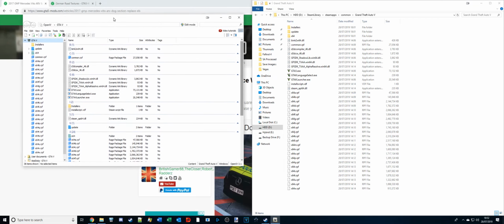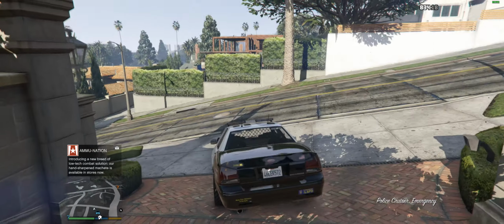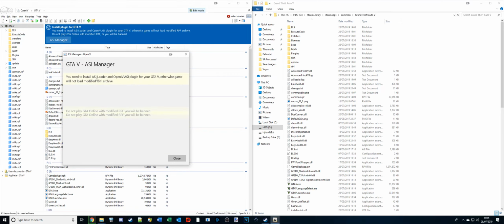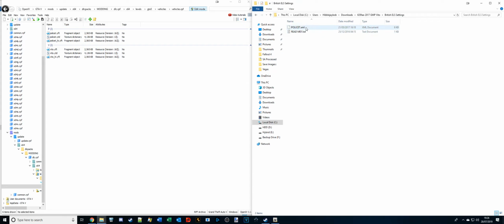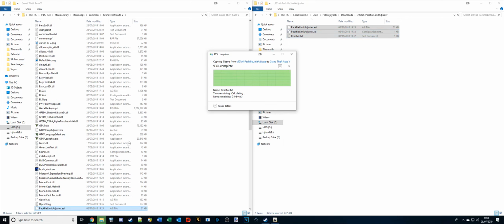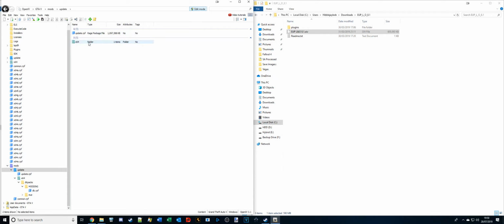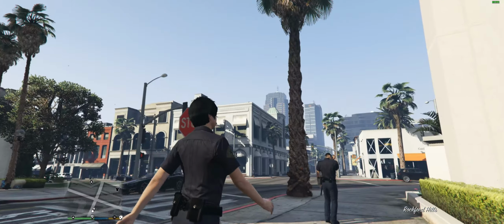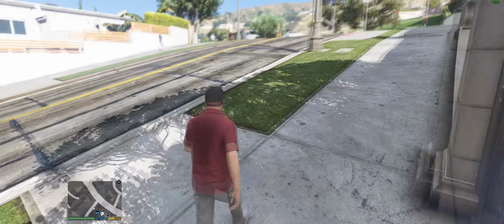Step-by-Step Tutorial: How to install mods for GTA 5 - LSPDFR, ELS, Car Mods, Weapon Mods, Scripts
▼ Description ▼

This is a long slog of a video, but it covers, step by step how to install all kinds of mods for GTA5. I cover how to get and install (in order):
● LSPD:FR
● ELS V
● Albo's Modding DLC folder
● Cars (Replacing default cars)
● Addon Cars
● Weapons
● EUP
● Scripts
● Plugins
● ENB's & Graphics mods

Don't forget when you are modding that mistakes WILL HAPPEN (they did in this video!), so make sure to regularly test your game and make backups!

REMEMBER: I have no interest in doing anyone's installing for them. I made this video to help people in learning the basics of modding, but that is as far as I want to go. Please do not ask for me to install the mods for you. Please do not ask me how to do X Y or Z if you haven't even tried it. I am unforgiving with the banhammer :)

▼ Important Links ▼

Everything else you can find via Google :)

▼ Links ▼